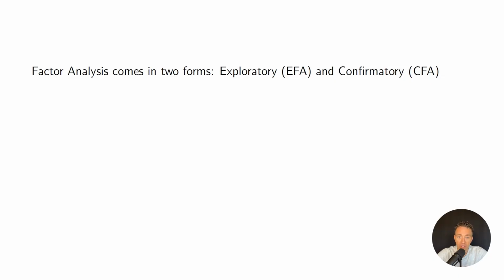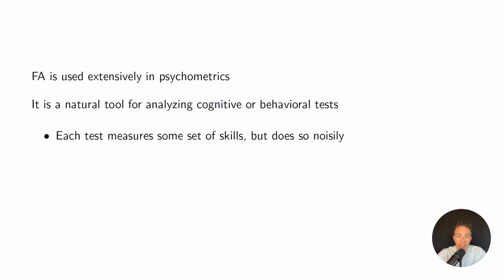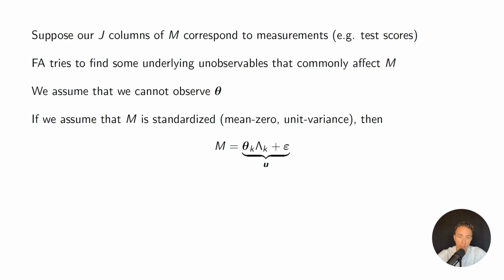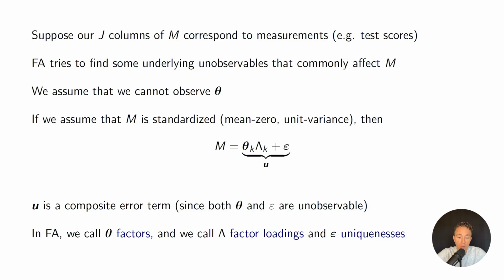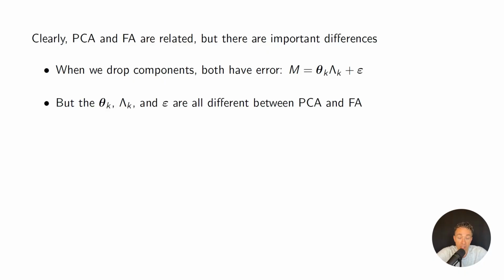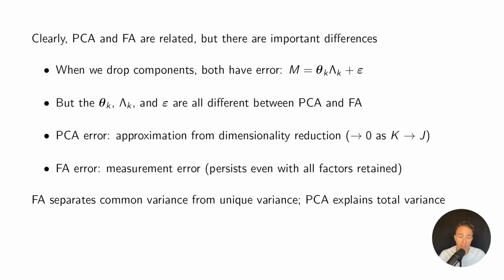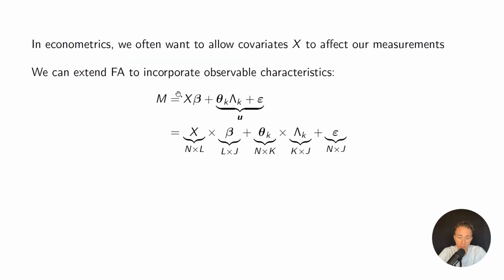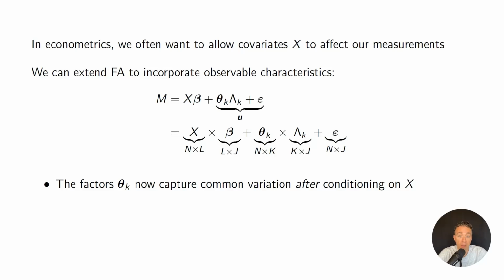Factor Analysis vs. PCA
Factor analysis is one of the most powerful tools in the structural econometrician's toolkit, but it's often confused with principal components analysis (PCA). In this video, we clarify the key conceptual differences and show why factor analysis is the right framework when you care about measurement error and latent structure.

Topics covered:
- The core idea behind factor analysis: unobserved latent factors that generate observed measurements
- The factor model decomposition: measurements equal a factor loading matrix times a vector of factors, plus idiosyncratic measurement error (uniquenesses)
- Why factor analysis and PCA look superficially similar but rest on fundamentally different assumptions
- Exploratory vs. confirmatory factor analysis, and why confirmatory factor analysis is the natural home for structural econometrics
- How to extend the basic factor model by including observed covariates, effectively conditioning on observable characteristics before extracting common factors
- A preview of identification: why we need restrictions on factor loadings and variances to pin down what the model is actually telling us

Factor analysis originated in psychometrics as a way to rigorously measure underlying human aptitude and traits from noisy, correlated test scores. In economics, it gives us a principled framework for separating common variance (due to shared latent factors) from unique variance (idiosyncratic noise). This is a distinction that matters enormously for measurement error, unobserved heterogeneity, and structural modeling.